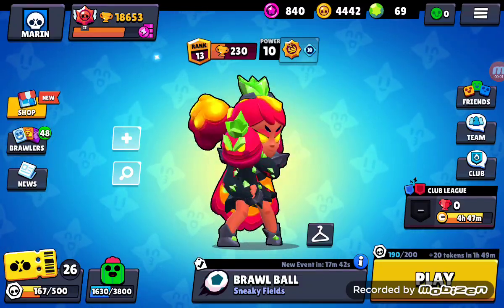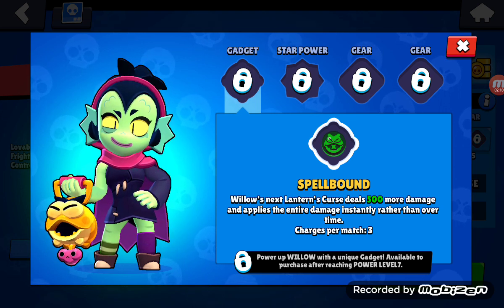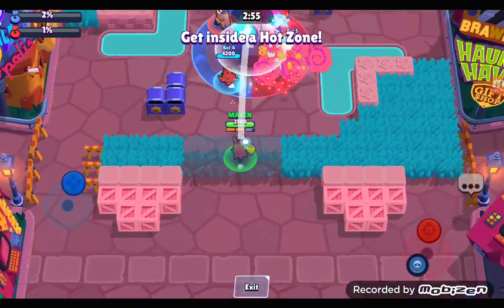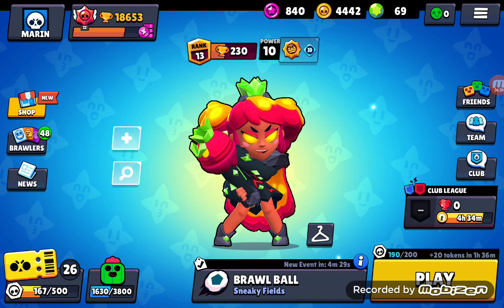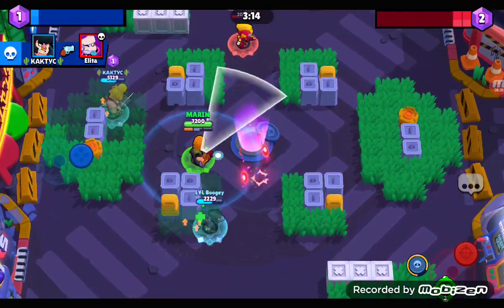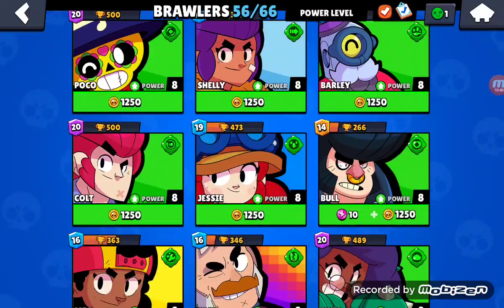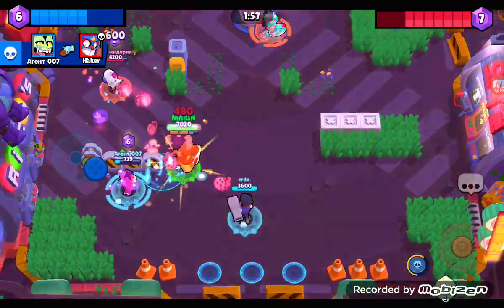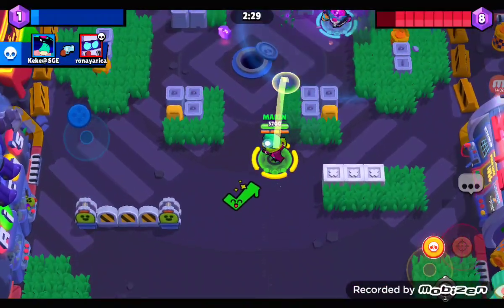Willow is to strong (brawl stars)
Hi guys today i will show you all  things for new brawler Willow.